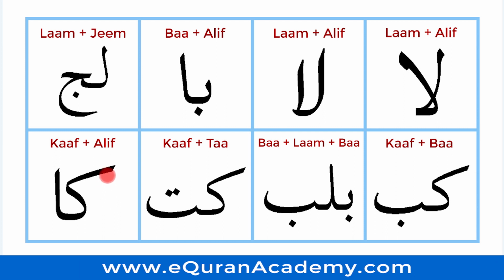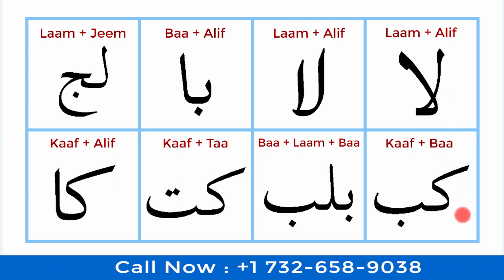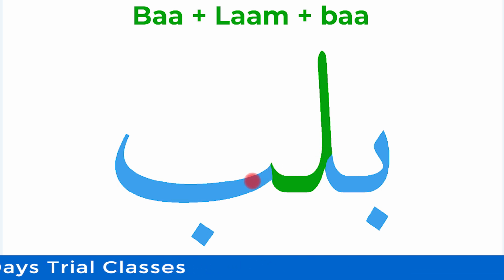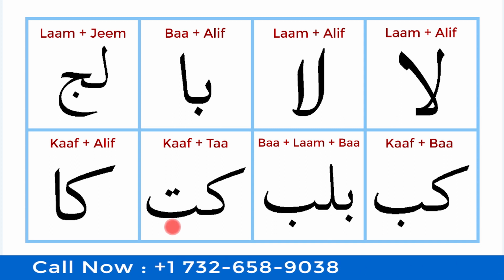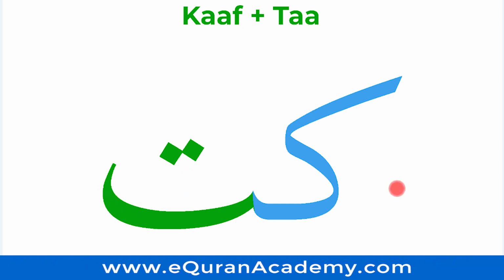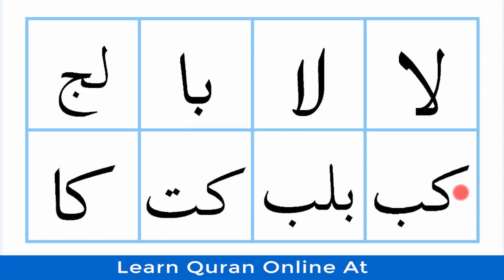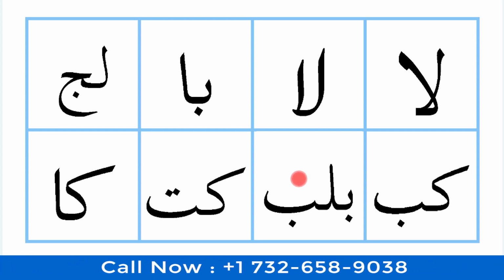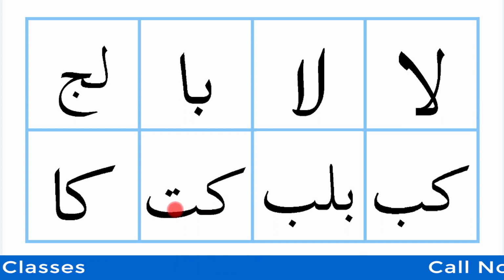Noorani Qaida Lesson 2 Part 2 - Quran Noorani Qaida Arabic Alphabets for Kids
Today in this video we learn Noorani Qaida Lesson 2 Part 2 Arabic Alphabet Compounds Lesson 2 Part 2 we Learn Quran Noorani Qaida Alphabetical Compounds. Learn to Read Quran with Noorani Qaida.

About eQuranAcademy.com

eQuranAcademy.com is the first organization by world famous Qari”s that facilitates learning of The Holy Quran with Tajweed online.